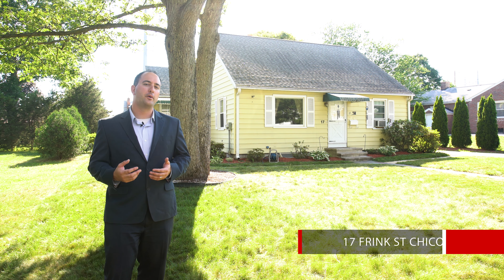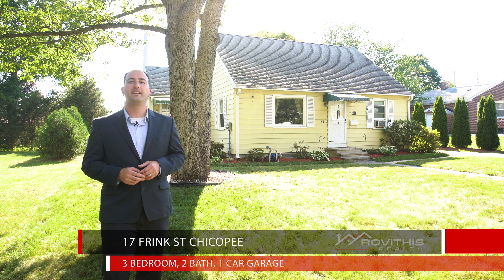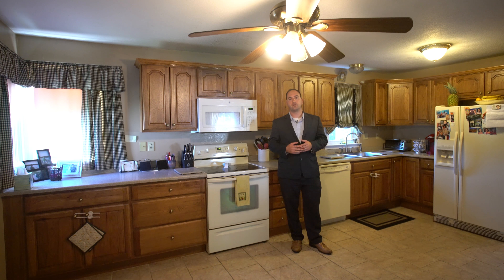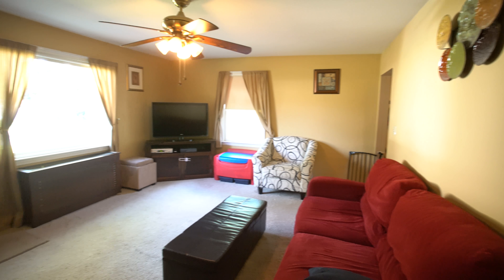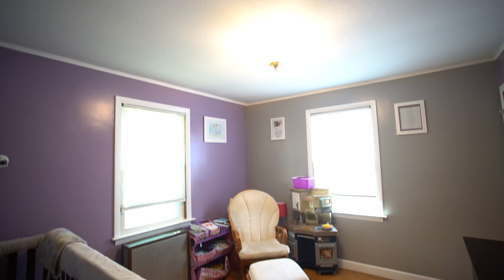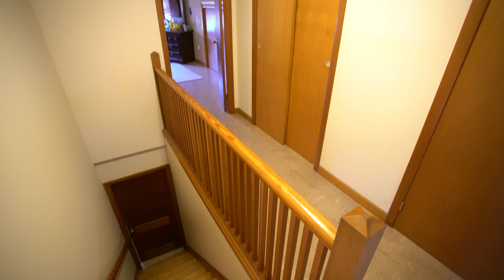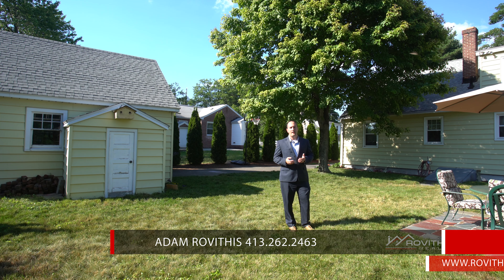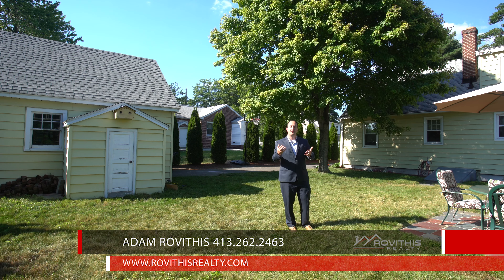17 Frink St Chicopee, Ma. 01020